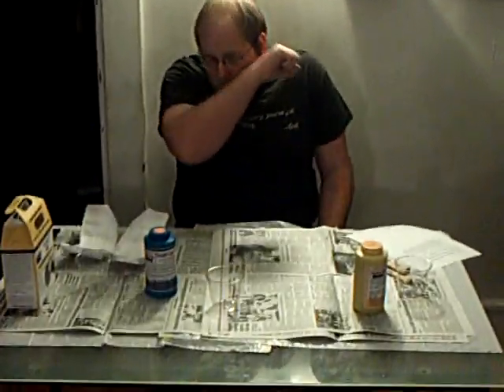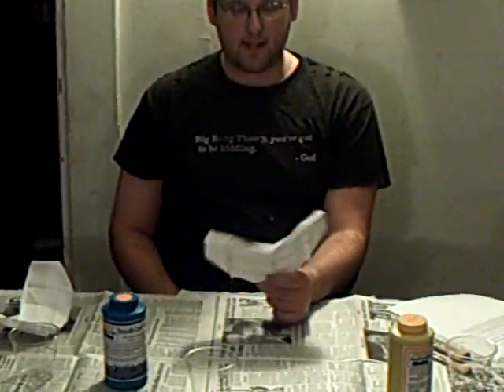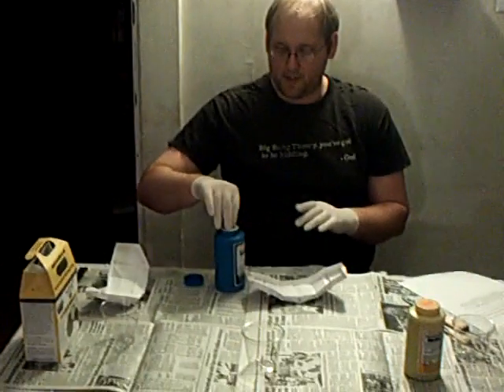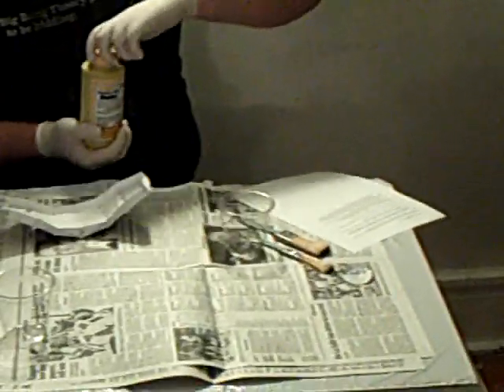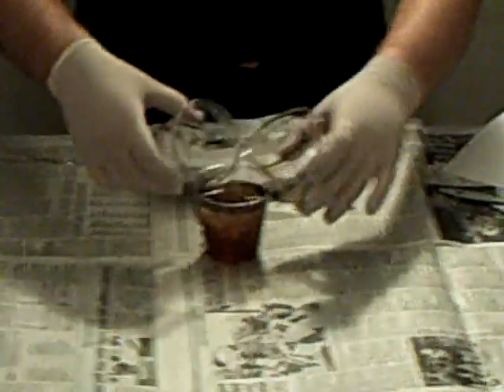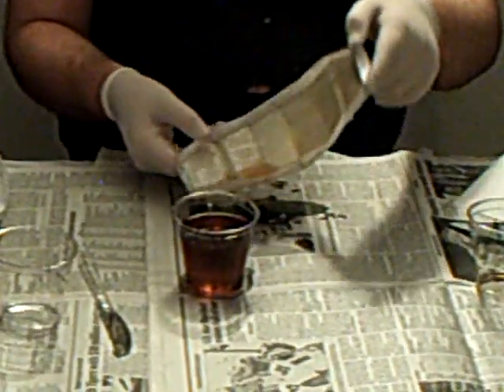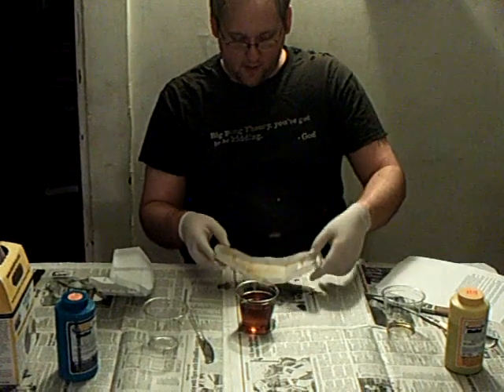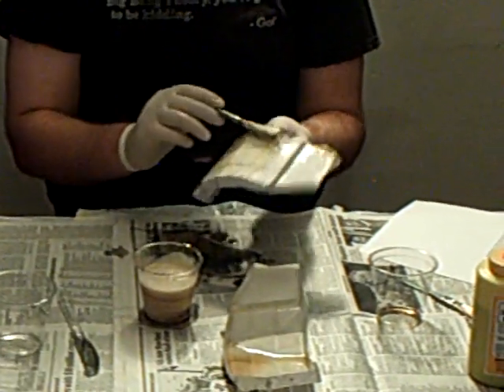smooth cast experiment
When using Smooth Cast Resin be sure to be using proper respiratory protection equipment.
An experiment to see if the smooth cast plastic is a viable alternative to fiberglass resin